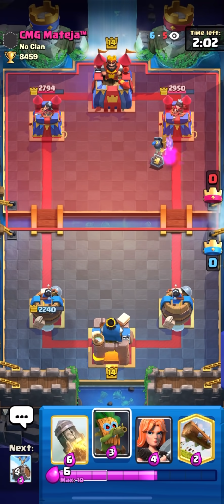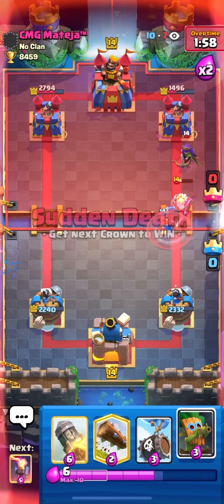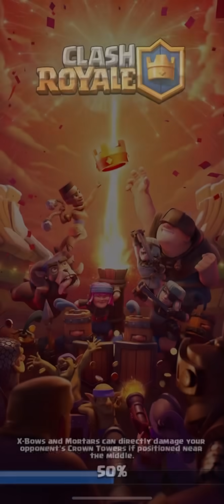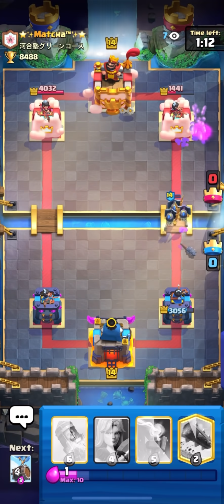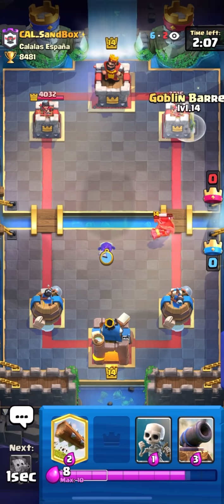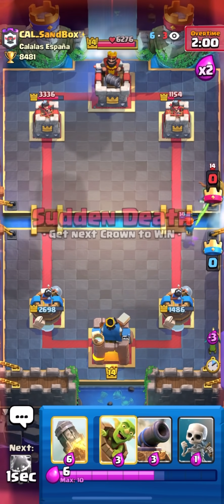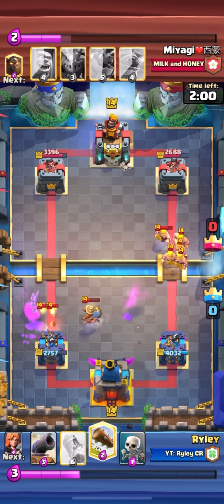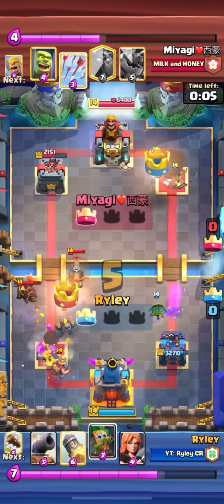ROAD TO 8500 TROPHIES AND TOP 10 #1 - Clash Royale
Hello guys today I am pushing to 8500 trophies with two different Logbait decks ;) I do end up hitting 16 in the world and this will be my first part of the video of trying to reach top10!